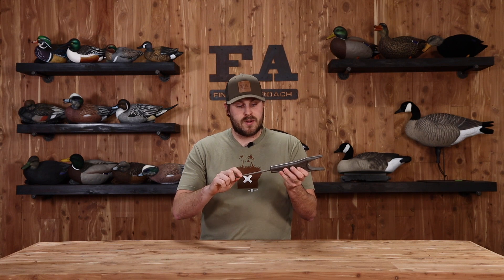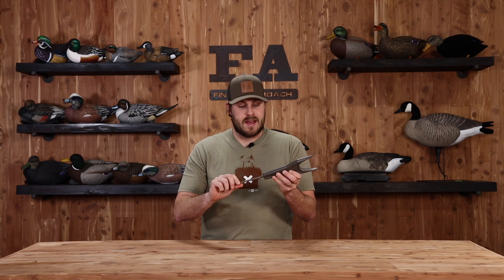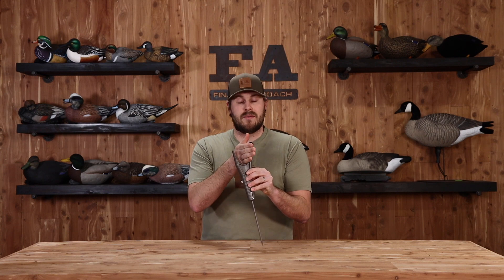Final Approach Layout Gunrest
Keep your gun out of the mud and pointed in a safe direction! If you use layout backrests to hunt, this gunrest is exactly what you need. The Final Approach Layout Gunrest is made to be easy to use and fits most shotguns. Simply unscrew the stake from the storage position and screw it into the bottom to use in the field. The compact design makes this easy to store in a blind bag. You won’t want to hunt without one of these!

FEATURES
Packable for easy storage
Fits most fore-ends and barrels
Elevates 6” above the ground
7” metal stake
Threaded metal stake